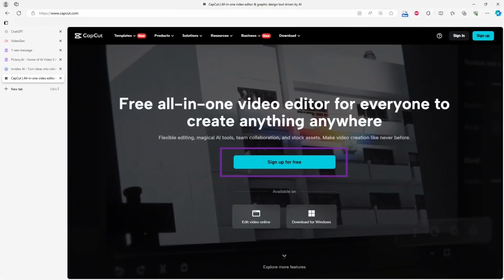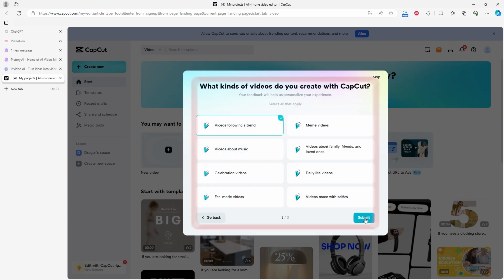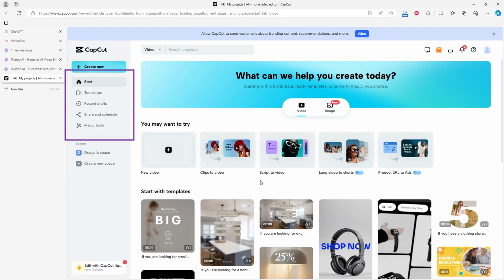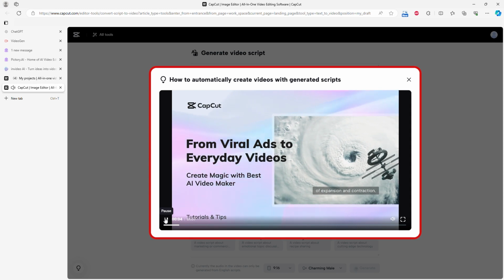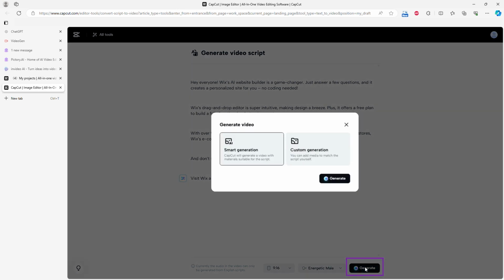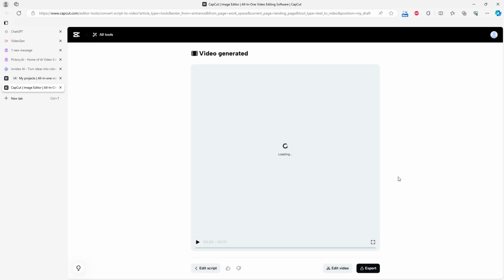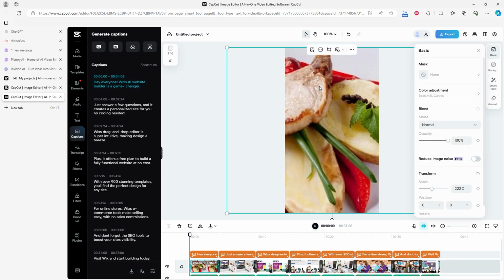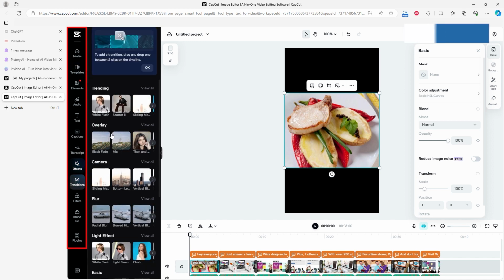Testing Cap Cut for AI Video Generation | I tried Cap Cut, This is What I Learned!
Welcome back! Today, we’re testing Cap Cut, an AI Video Builder that's new to us. See how quickly we managed to create a video with no prior experience. Cap Cut’s free account is surprisingly unrestricted—find out what we thought of it!

What we cover:

- Our first-time experience with Cap Cut
- Free account features and limitations
- The final video and our honest opinion

Want to know how Cap Cut compares to other AI Video Builders? Watch our full comparison video linked in the description for a detailed review.

00:00 Cap Cut Introduction
01:13 Creating a Script
01:33 Cap Cut - Creating Account
01:48 Cap Cut - User Interface
02:11 Cap Cut - Generating Video
02:56 Cap Cut - Editing Video
03:22 Conclusion